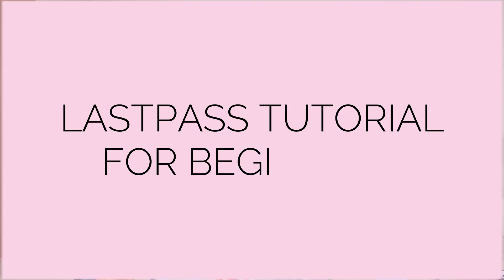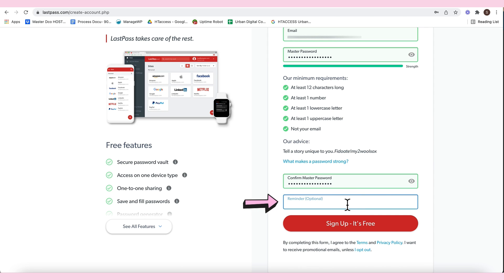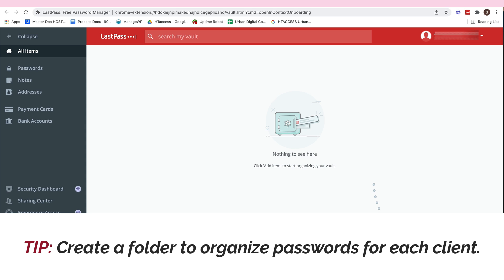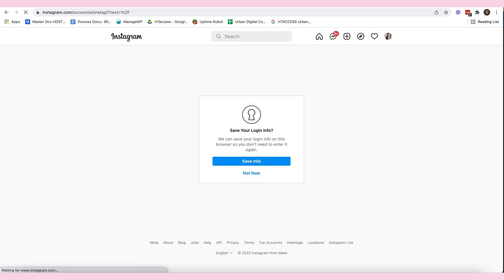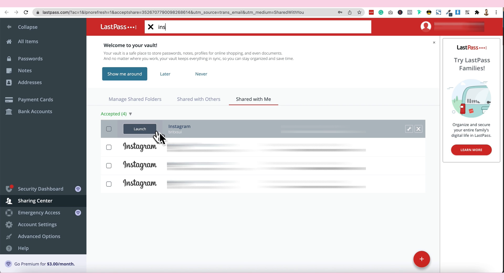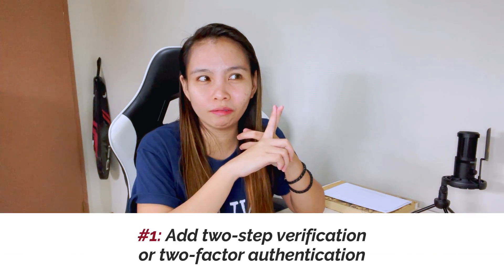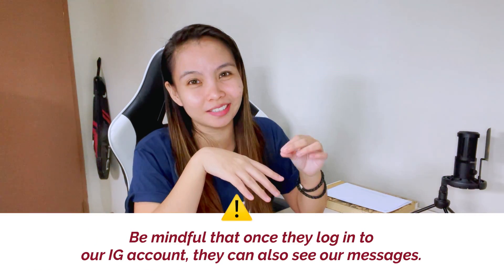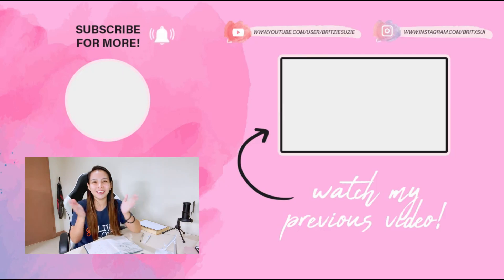Lastpass Tutorial 101 for Beginners | Easy Guide for Social Media Managers and Virtual Assistants CC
Hello Bosses! 👋

Do you want to know how to access your client’s social media accounts without asking for their passwords?

If yes, then this video is for you!

I discussed here:
0:00 Intro
0:48 How to create an account in LastPass
02:10 How to install LastPass Chrome Extension
03:00 How to create folders and add items
04:10 How saved passwords work
04:44 How to share saved passwords
05:45 How to accept shared passwords
07:14 The risk in using LastPass